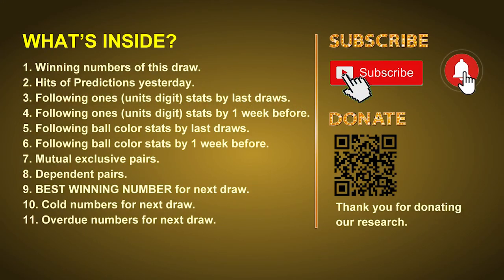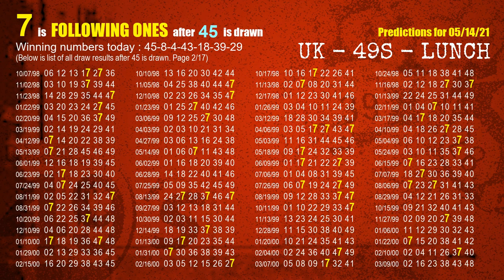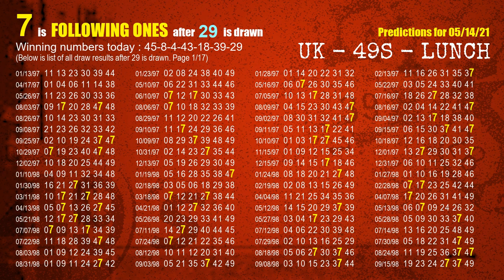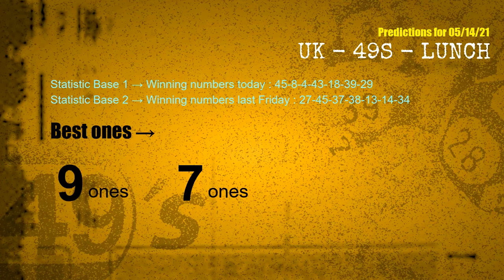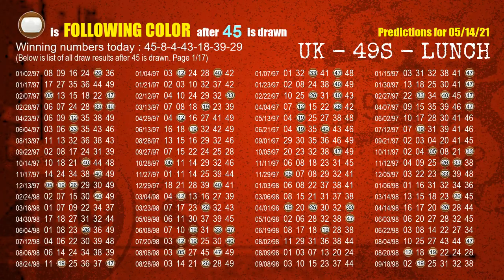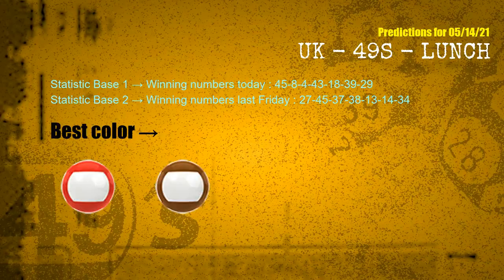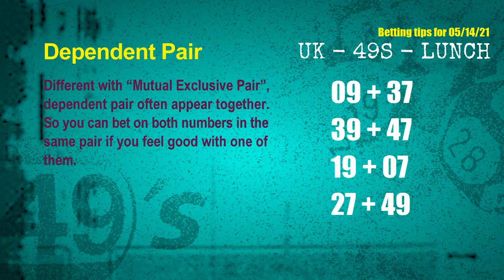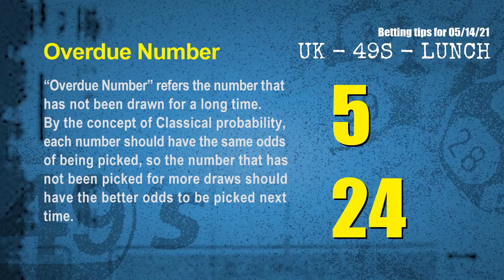UK49s LUNCH | Math teacher HIT5.8ones | How to win May 14 and result on May 13